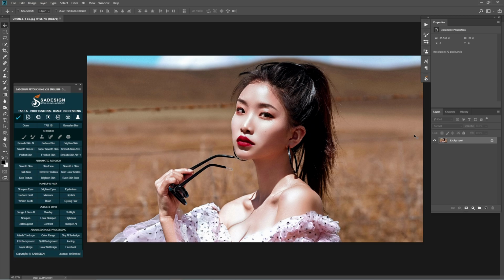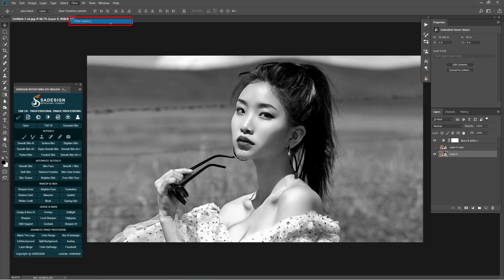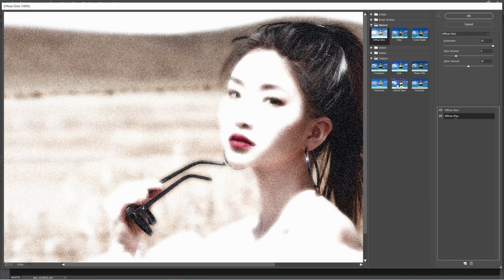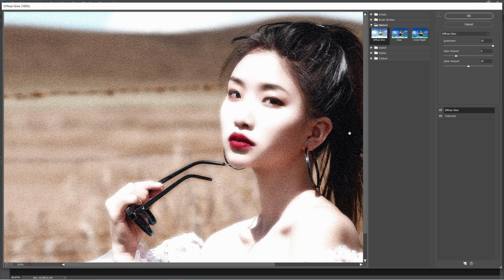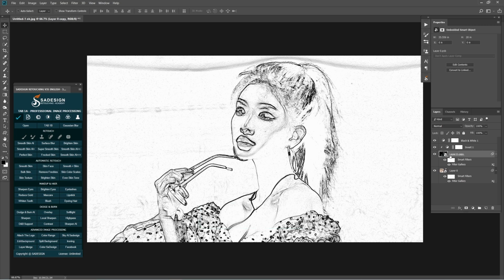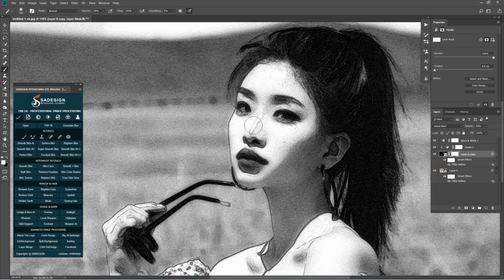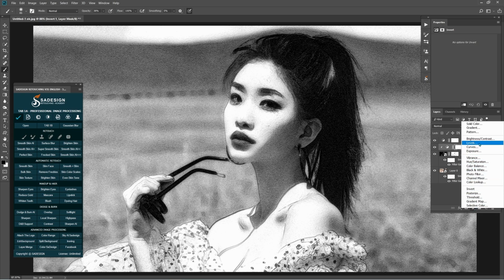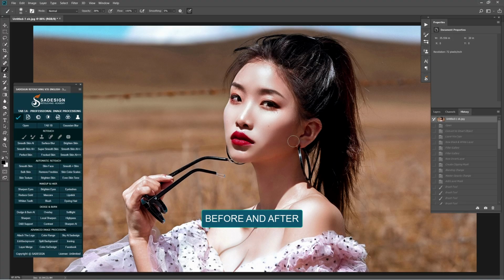This is How to Create a Pencil Drawing Interface in Photoshop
Hi guys, welcome to SaDesign channel, today I’ll show you how to transform photo to amazing pencil drawing.